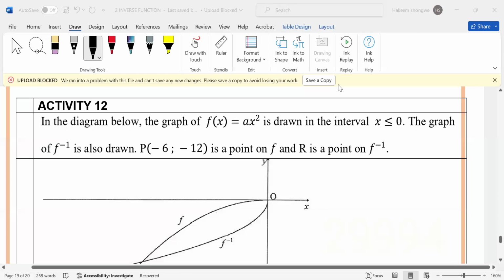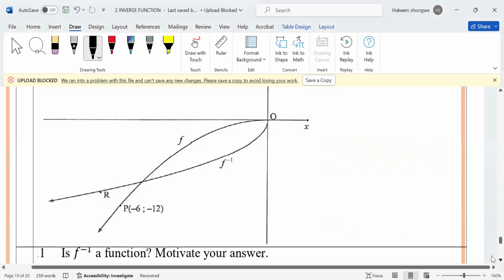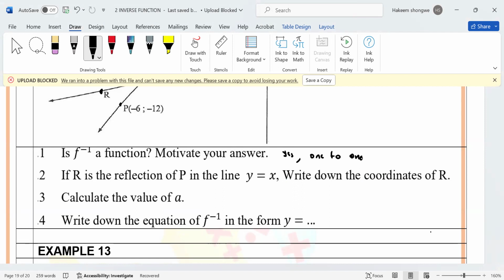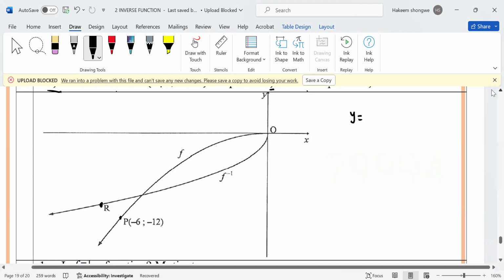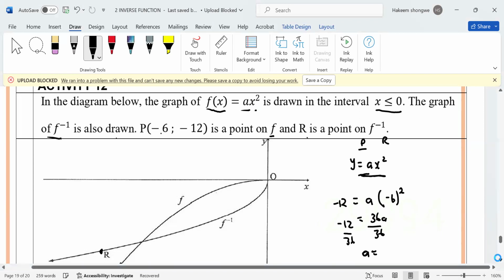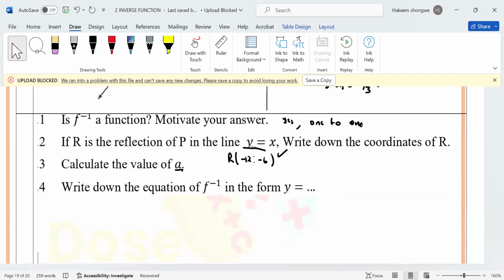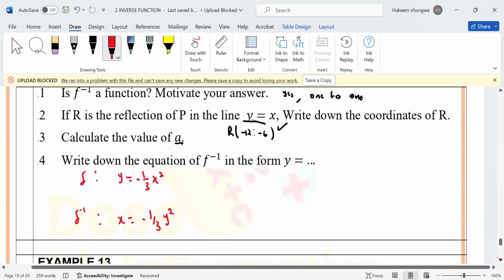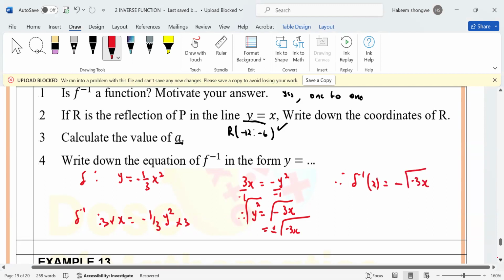ACTIVITY 12 Determine the equation of parabolic function given a point.